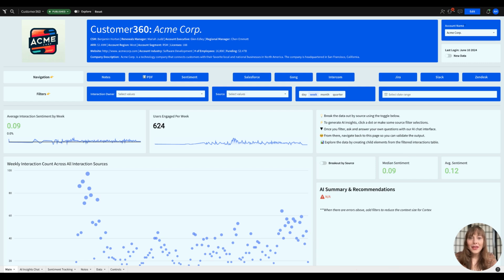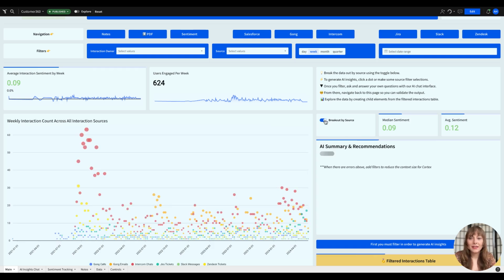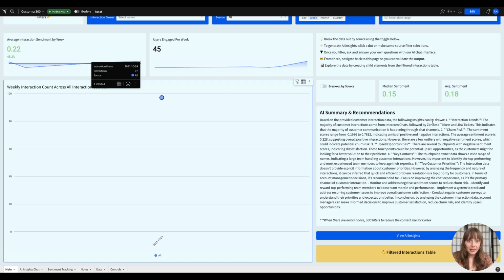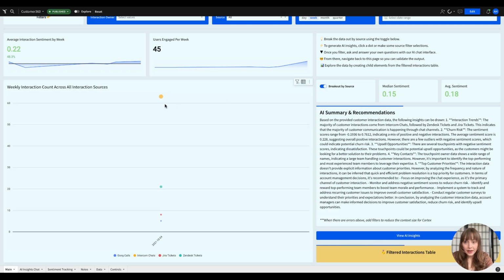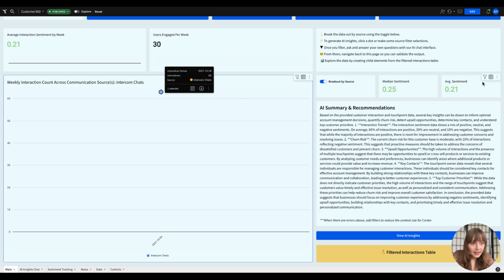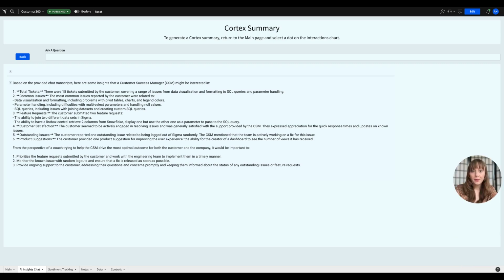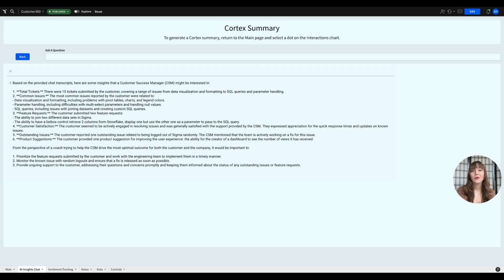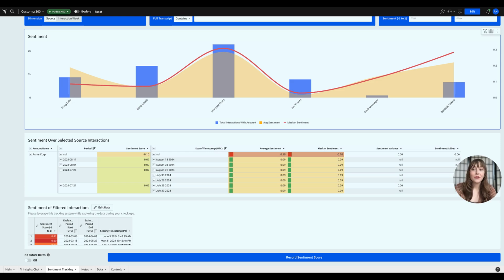The Beauty of Sigma for Customer Success Teams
In this video, Sigma Solutions Engineer Amelia Helland showcases the cutting edge Customer360 workbook she built for our Customer Success team using the latest and greatest AI features